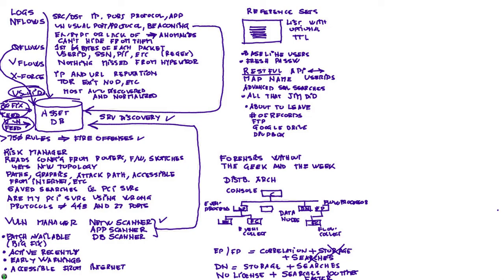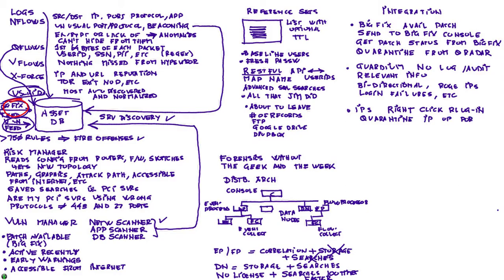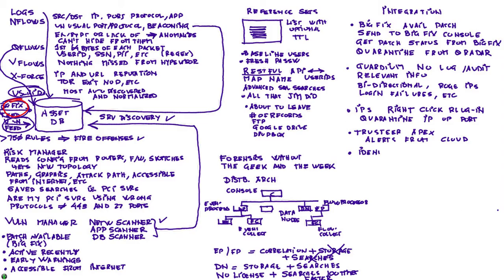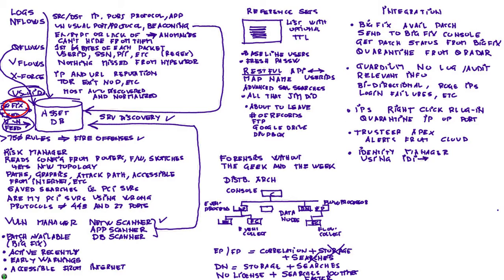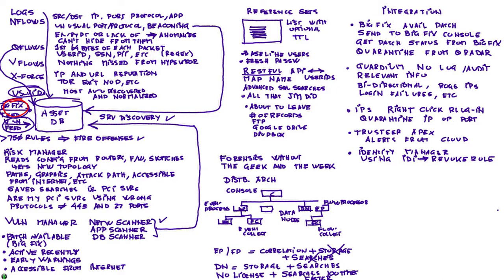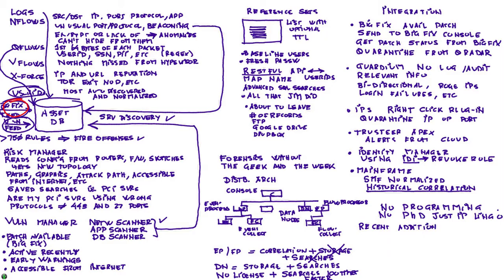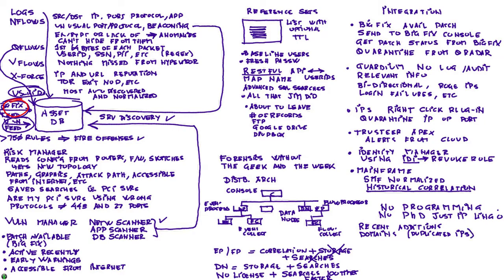Show me QRadar in 30 minutes, no power no point, Part 3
I was recently  challenged to explain why QRadar has no other technology that can match it capabilities. I was given 30 minutes and was ask not to do death by powerpoint